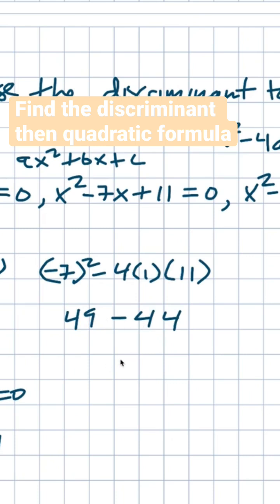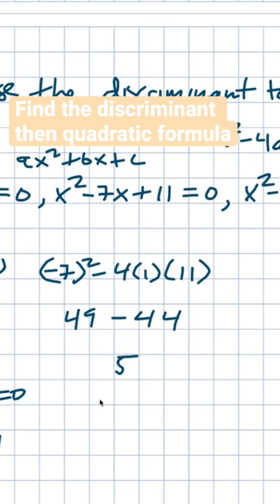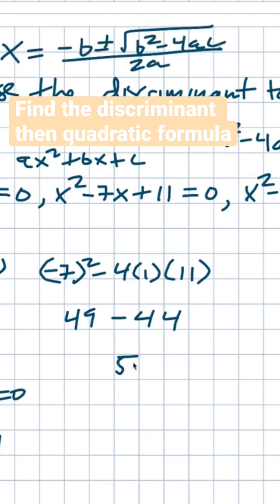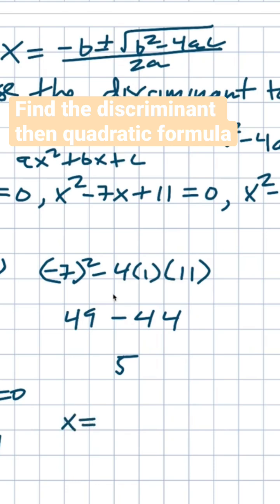Find the discriminant and then the quadratic formula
In this video I will show how to Find the discriminant by using quadratic formula.